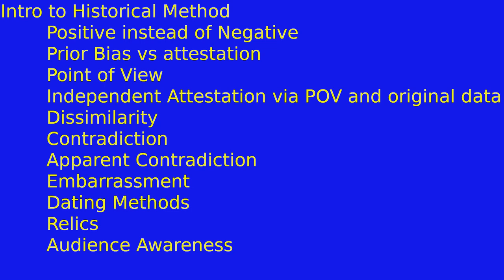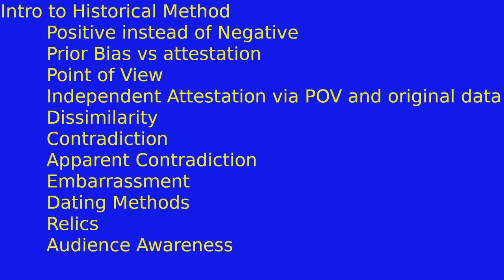Historical Method part 1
benjoiner.home.blog